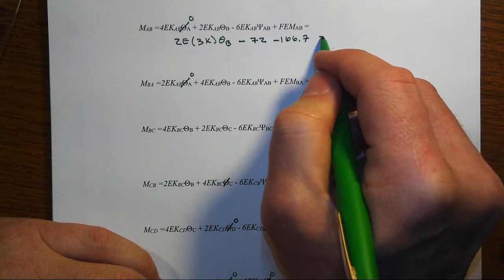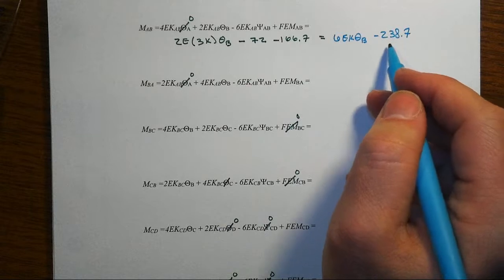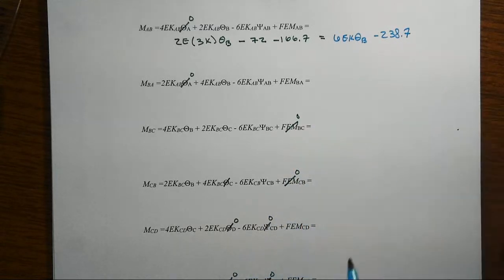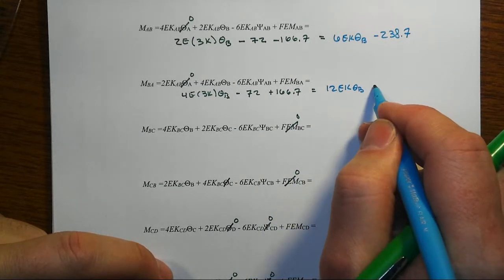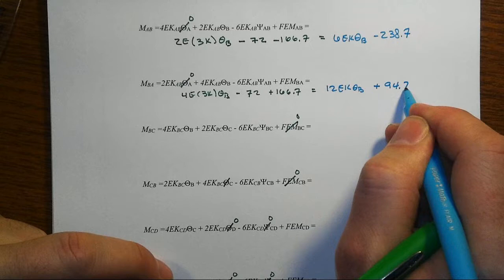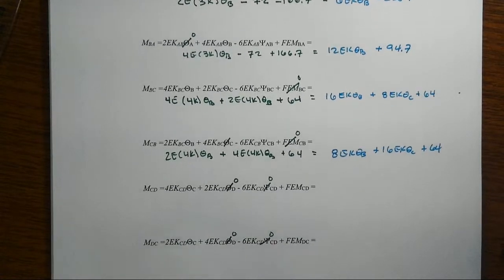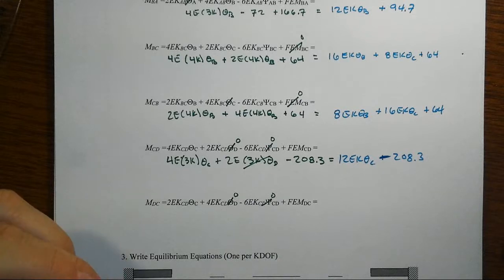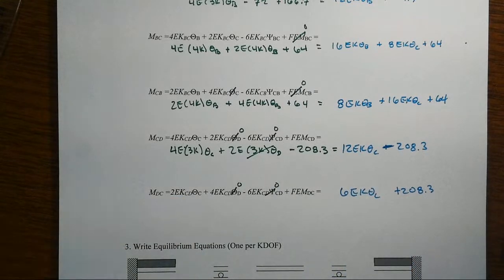Slope Deflection Multi Span Beam Example 2 Step 2 Part 2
Part 2 of Steps 1 and 2:
Write the Mnf Equation for each member-end

Problem Statement: Determine the member-end moments using the slope-deflection method if there is a distributed load in each of the outer spans and there is a support settlement at one of the middle supports.

There are 5 videos in the series:
1.  Informed Speculation about the structural response
2. Steps 1 and 2 of the Slope-Deflection Method (Parts 1 and 2)
3. Steps 3 and 4
4. Steps 5 and 6
5. Reflection about the guess and exact approach